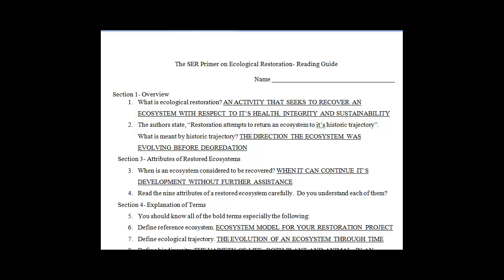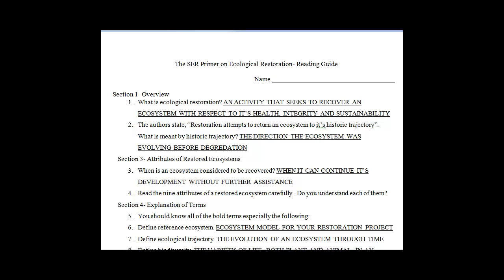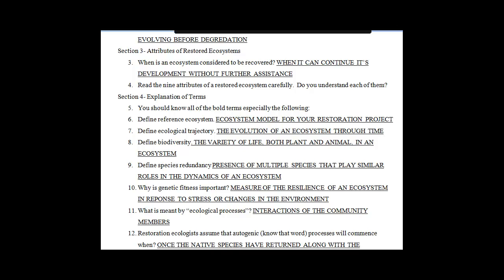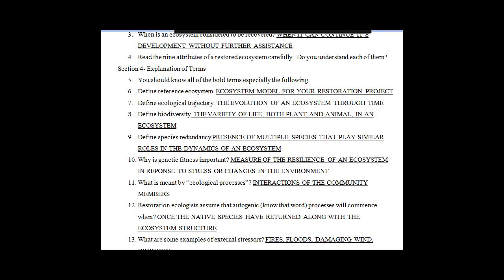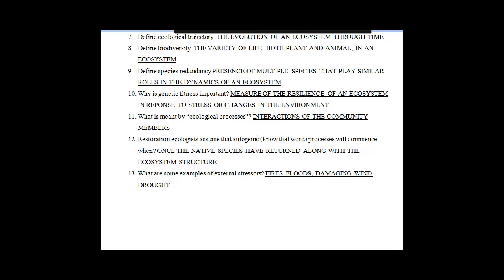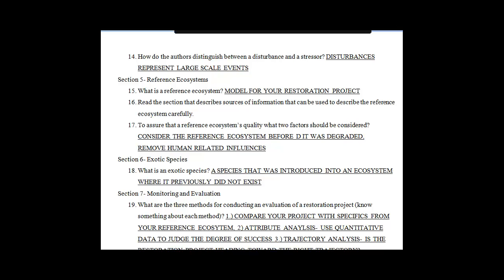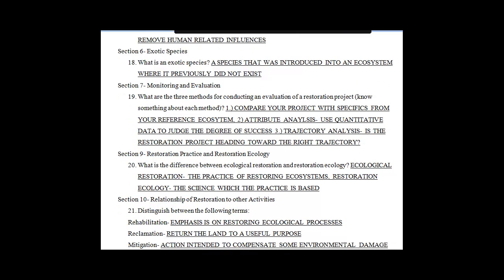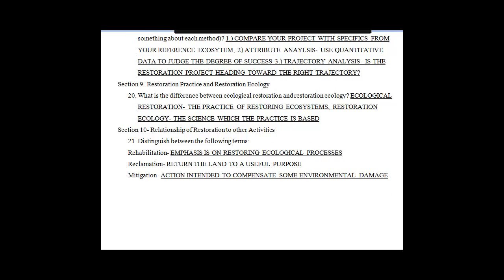SER Primer tutorial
Tutorial on the SER Primer on Ecological Restoration